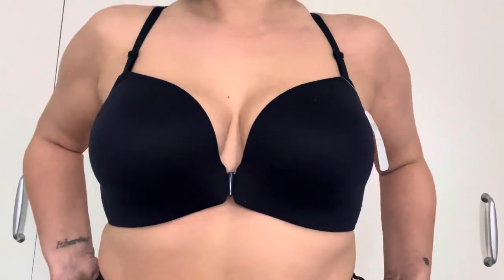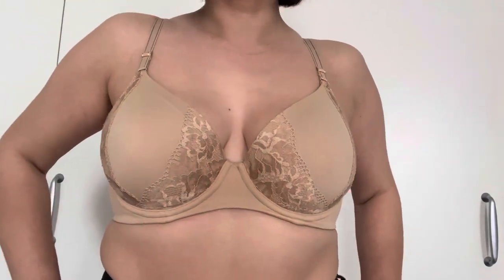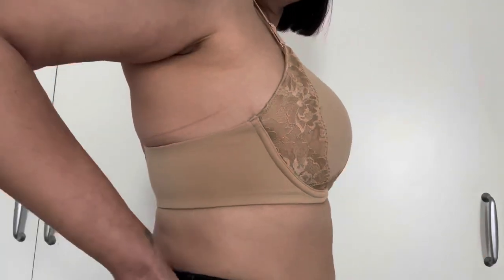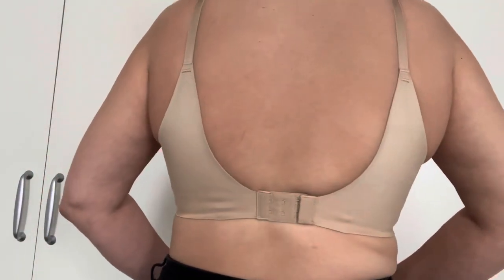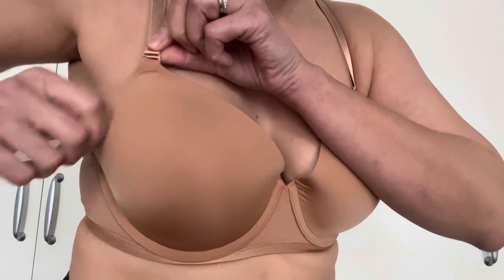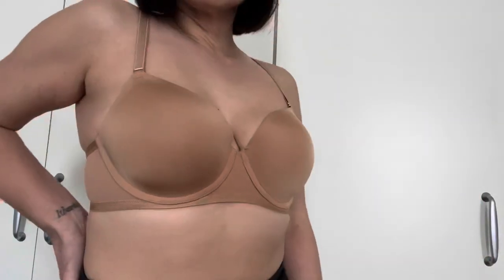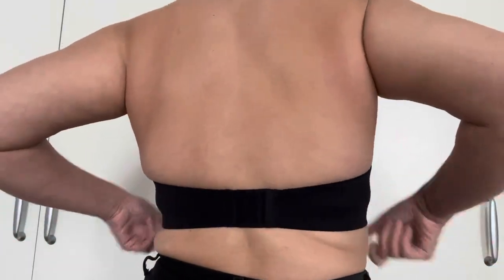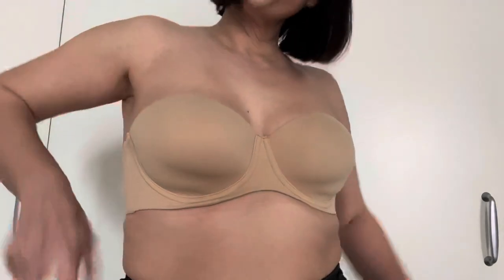An Honest (updated) Soma Bra Review | $250 Haul and Try-on.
Welcome back friends, in this video I share an update of my most popular upload, an honest bra review on lively and trueandco. This time I am sharing an honest review of a new-to-me intimate apparel brand, Soma.

Spoiler: I love them!